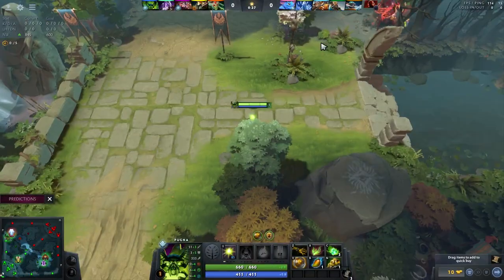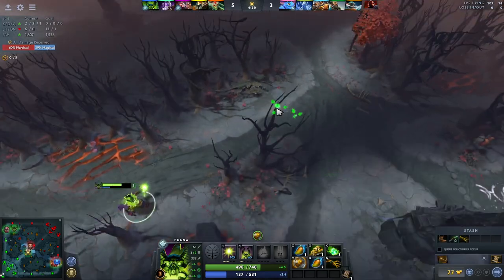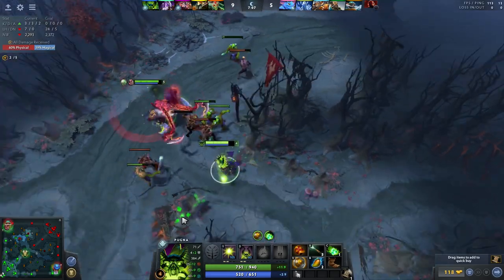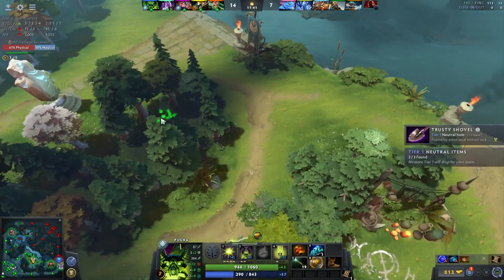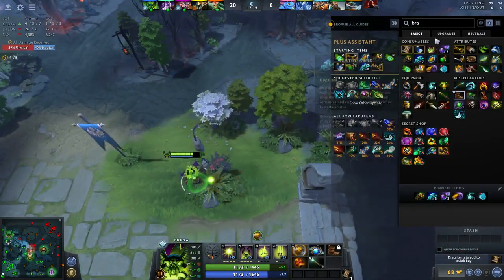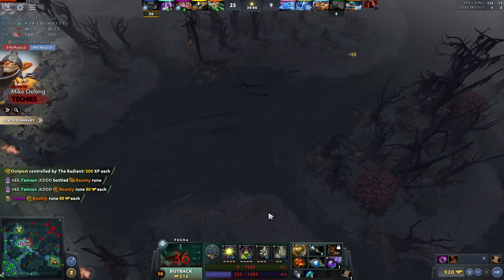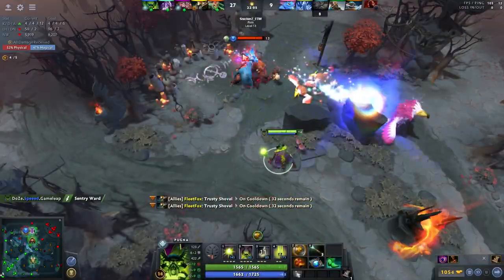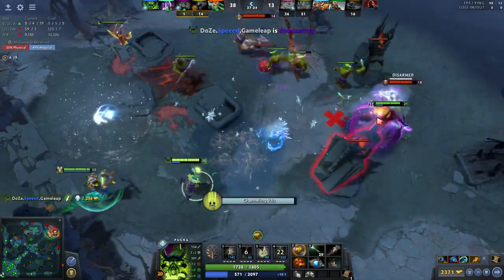#1 FEEDER INSTANTLY WINS LANE With These Simple Tricks - Pugna Support Laning Tips - Dota 2 Guide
This Dota 2 Guide will show you how to INSTANTLY WIN Lane with these simple tricks. This is a Pugna support guide that will show you laning tips and tricks you can apply to all games. Enjoy!